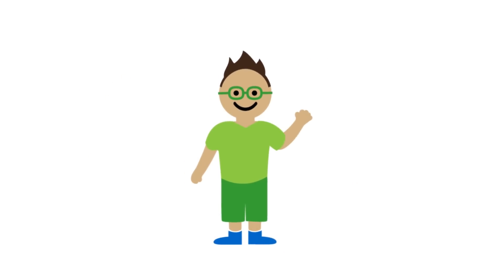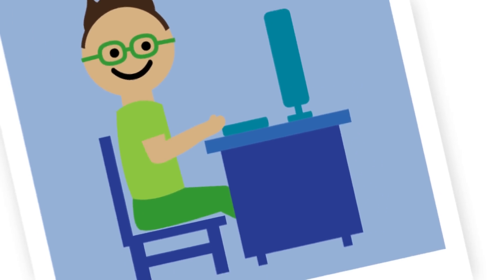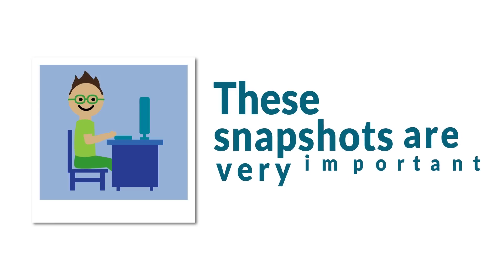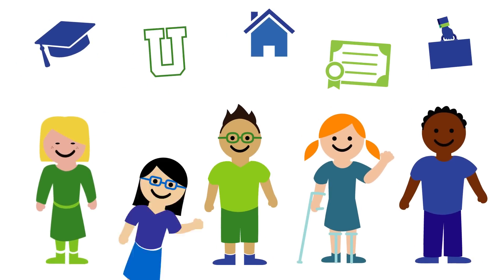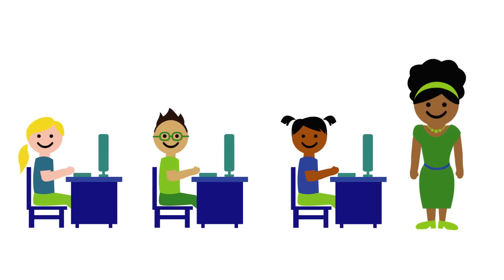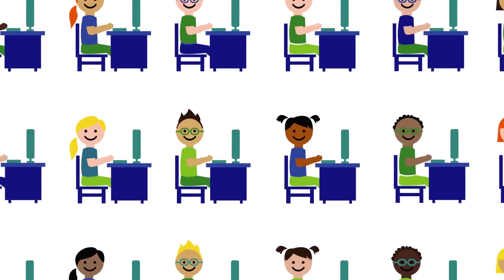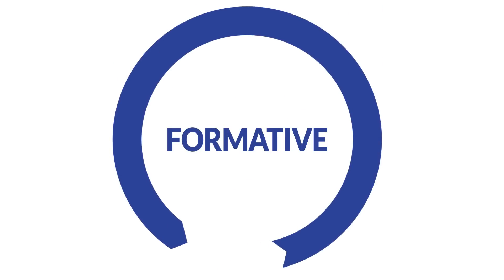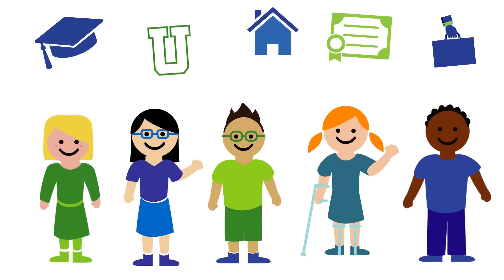What's Assessment All About?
How do we keep tabs on whether our students are on track to graduate ready for college and career?

This video gives an overview of what educational assessment is, and how different types of assessment should work together.